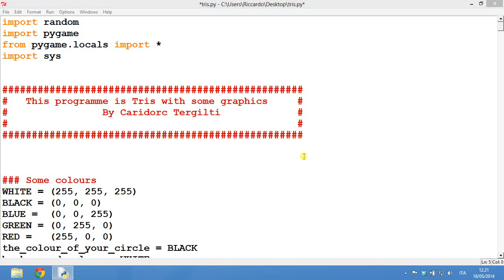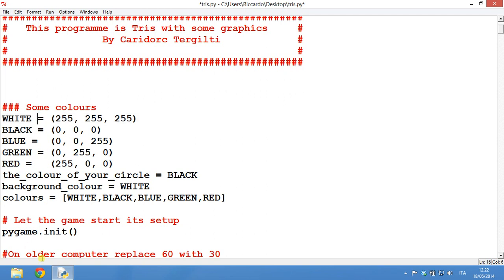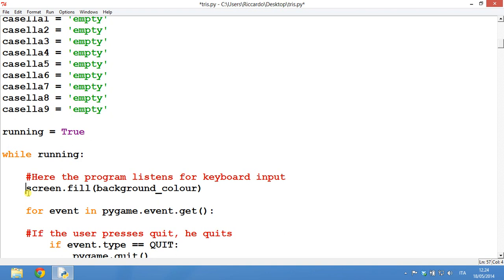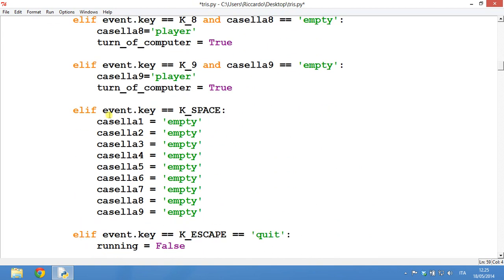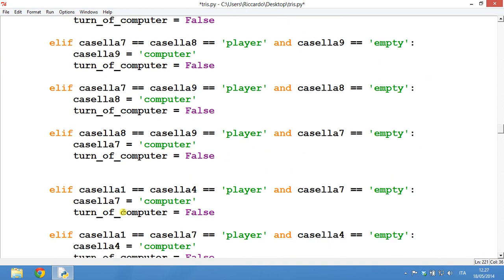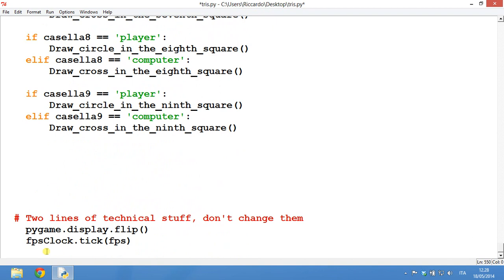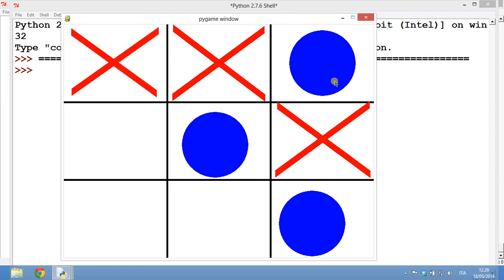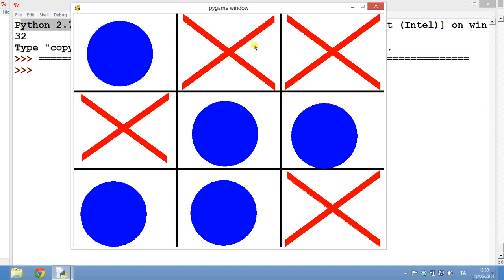How to code tic-tac-toe with a graphical interface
In this tutorial I will explain you how to code tris with a graphical interface